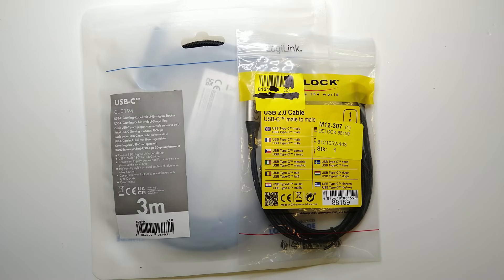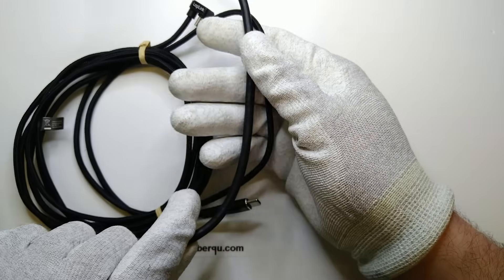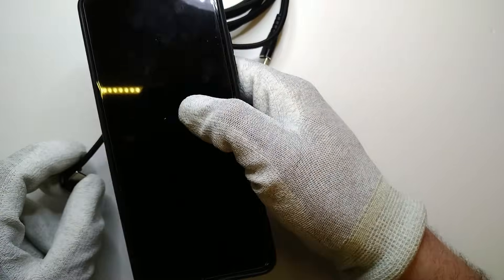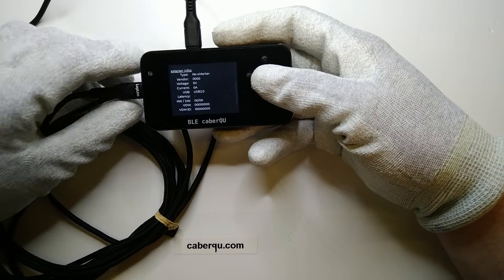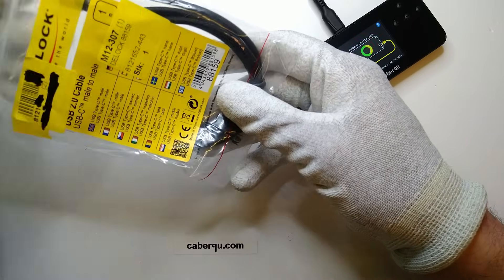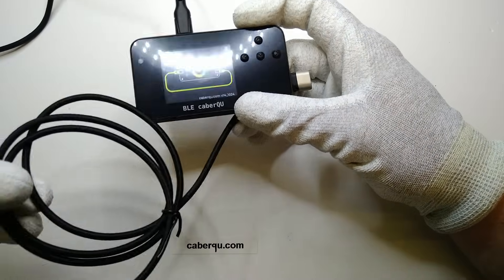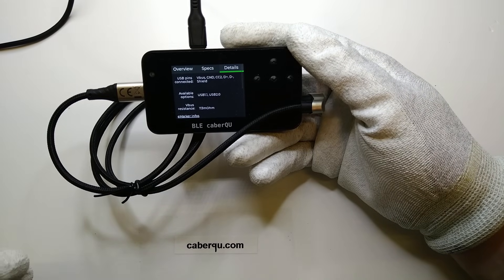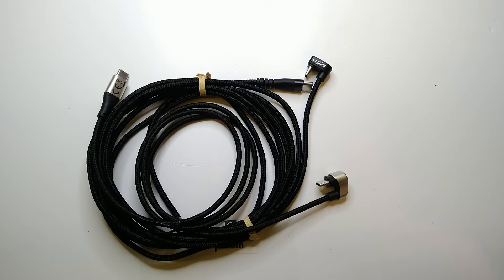U-shaped USB-C connectors would be a great idea, but these cables are not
Two cables which both have one end with a U-shaped 180° connector to be able to use your phone in bed. Both of them are not good, one is even bordering false advertising.